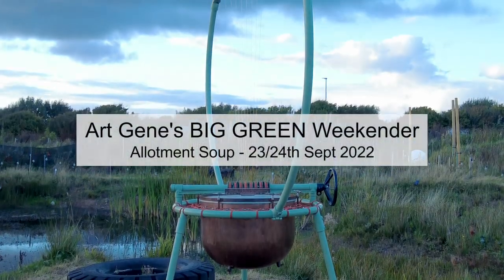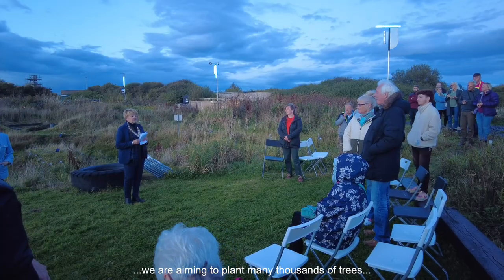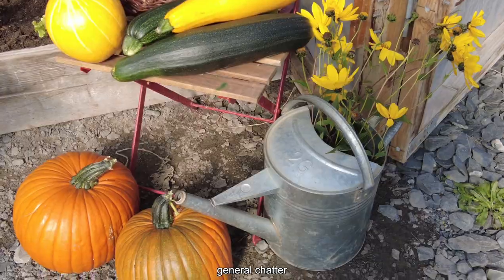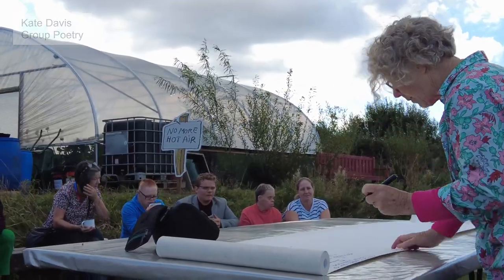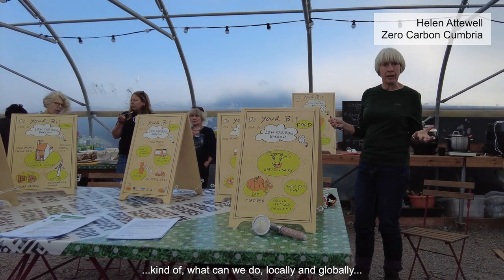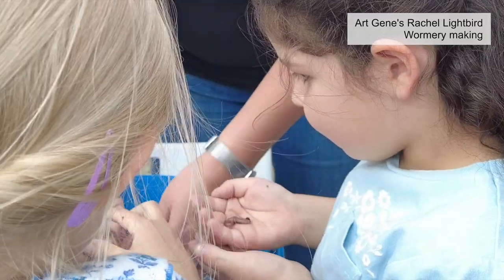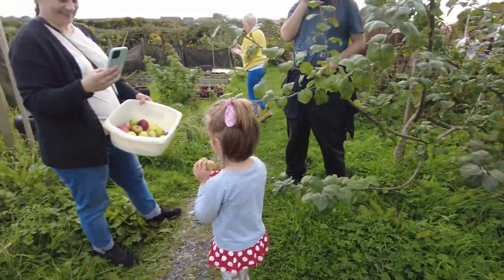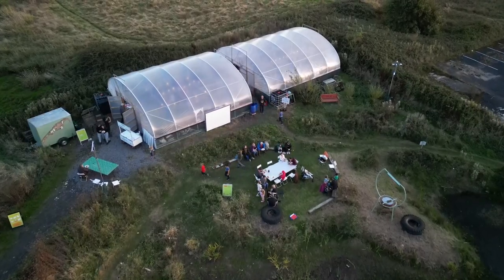The Big Green Weekender event, Allotment Soup (Art Gene)